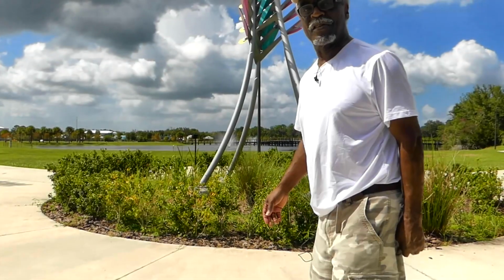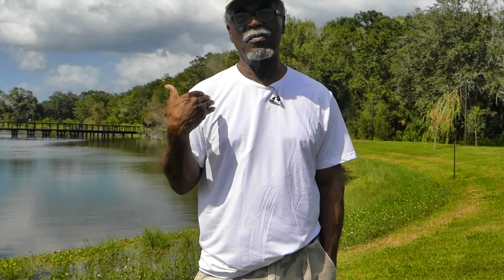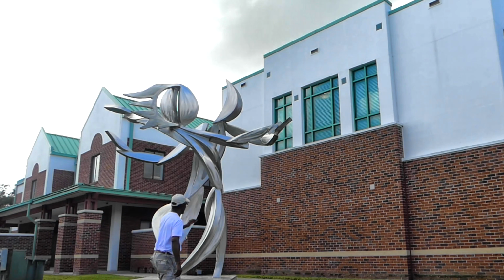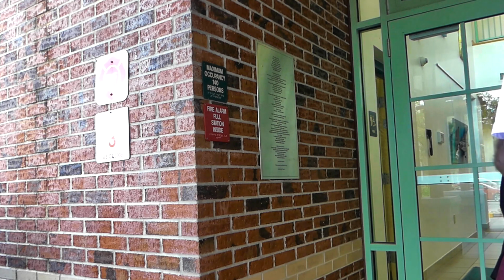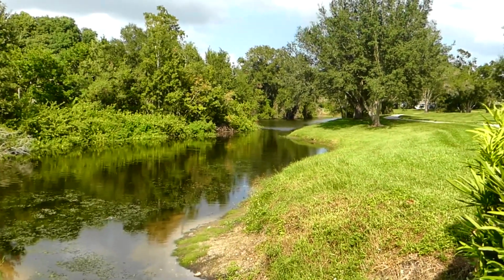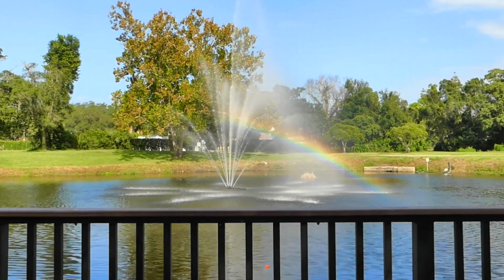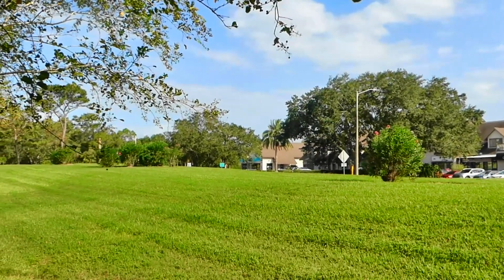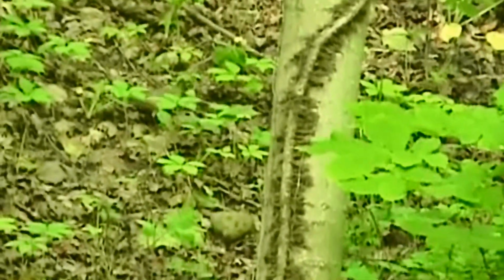State of the Art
A Journey in the mind of the Artist at Carrolton Culture Center in Tampa Fla